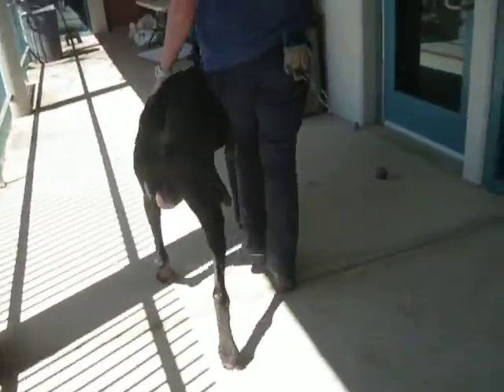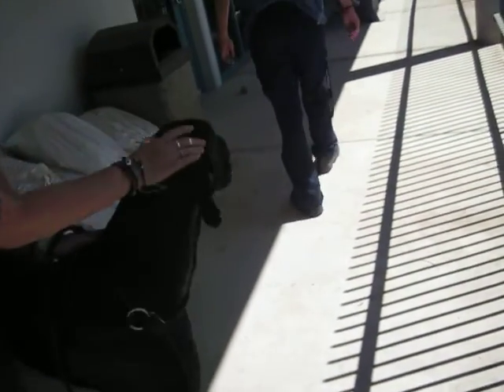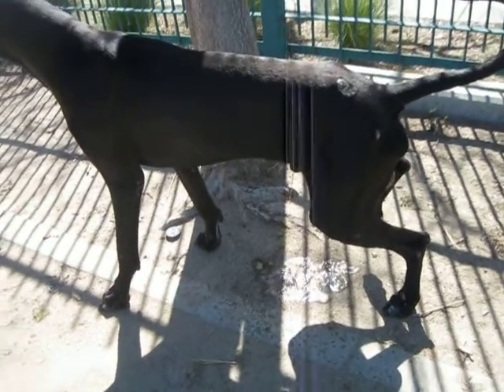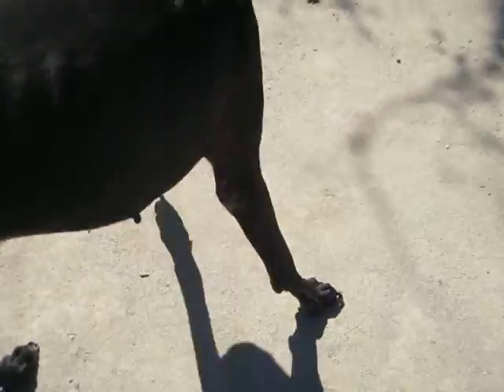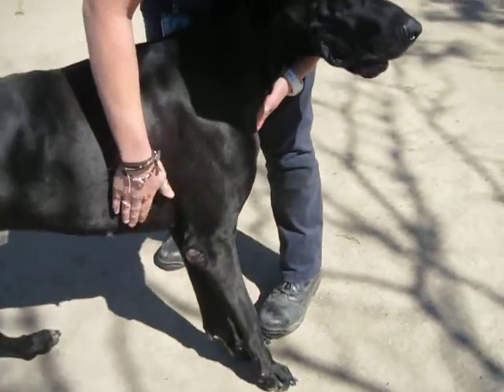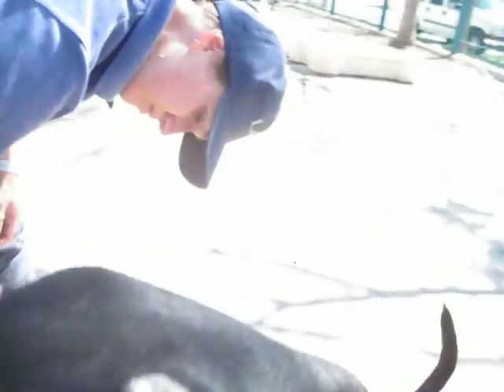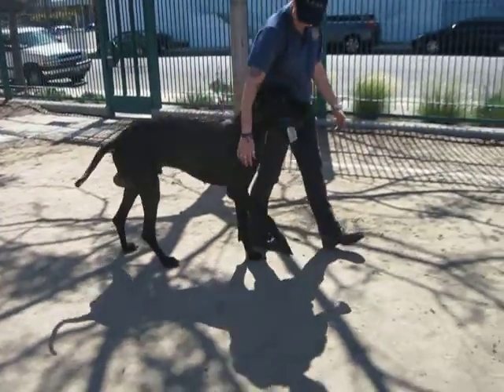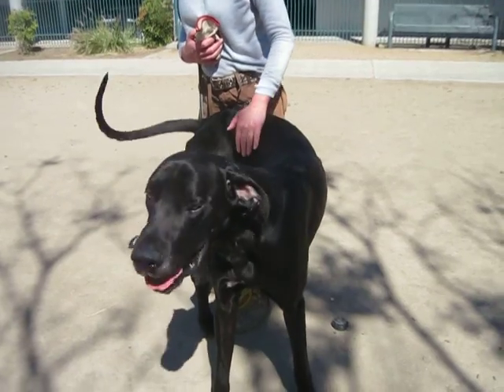Canoga Park, CA: "Rutherford" A1769037 5 y.o. neutered male Great Dane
This is the sweetest dog!  Somebody took rotten care of him so let's make sure he gets a great forever home now.  His scrotum is swollen from being neutered.  He has lipomas (hip) and lickgromas (front legs/feet)  in a few spots.  Has what appears to be some kind of callous on his back and hip.  His face is beautiful!  and his personality is very loving.  He seems younger than 5.  He is calm but his face is very young.  RUN to adopt this boy today!  PLEASE BE GREAT DANE EXPERIENCED.